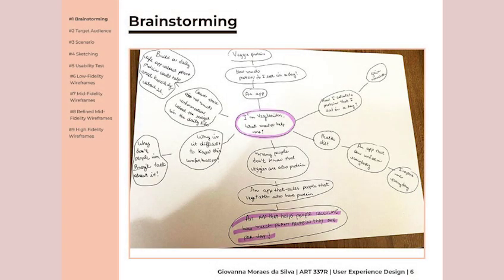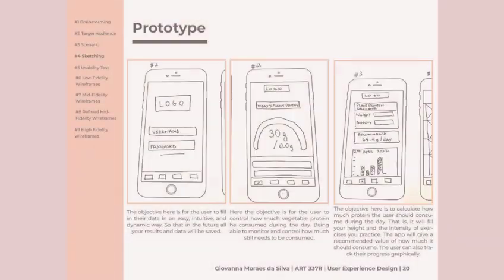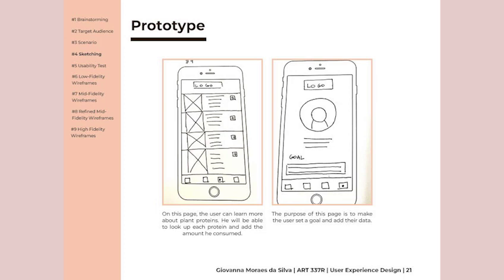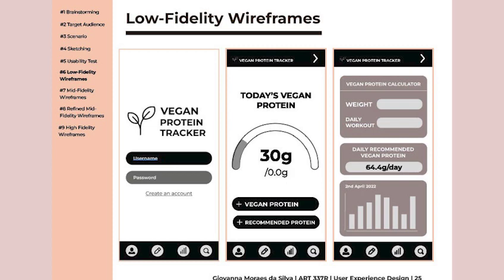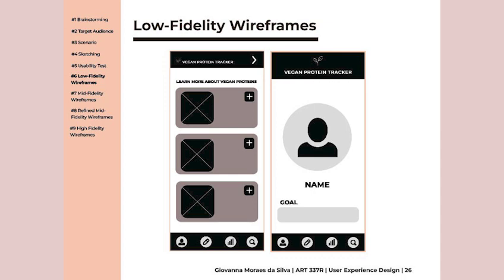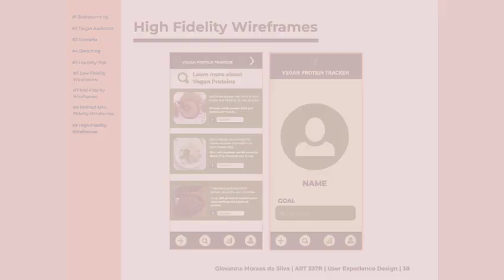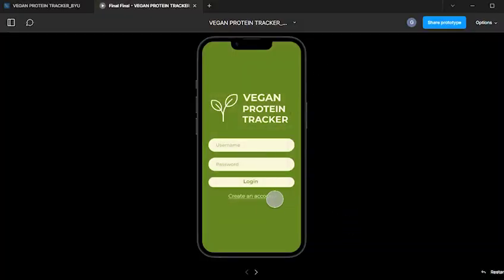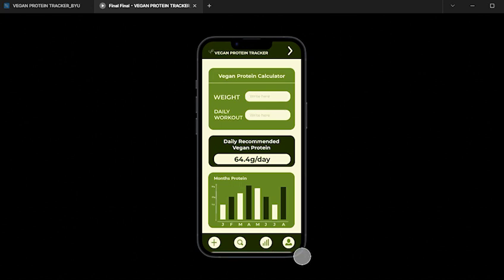Vegan protein tracker app - Giovanna Moraes BYU Idaho